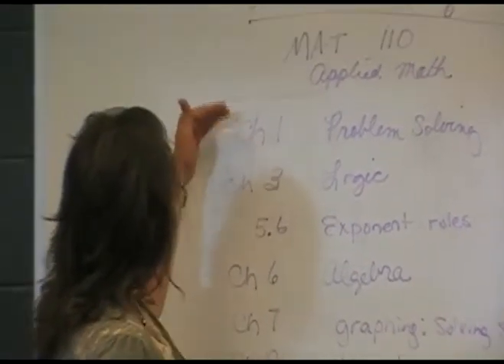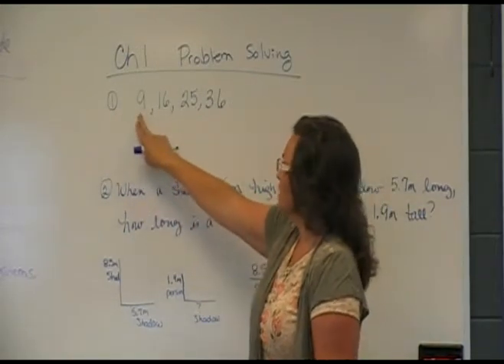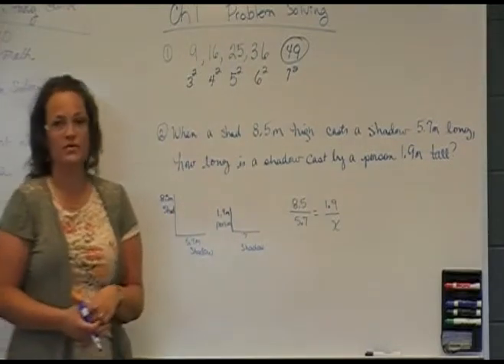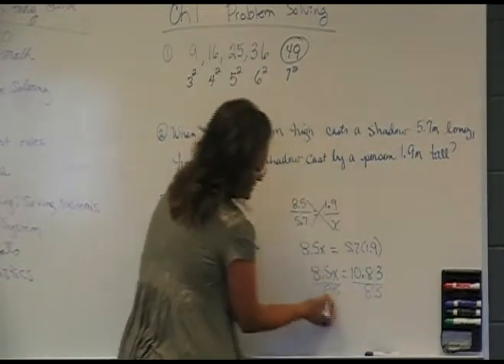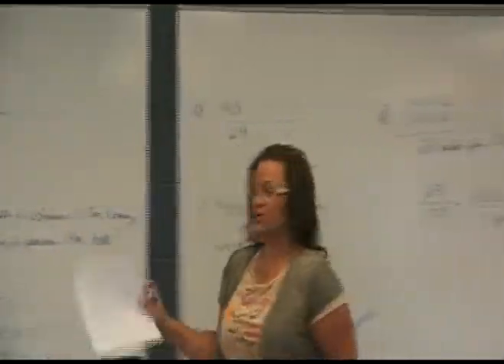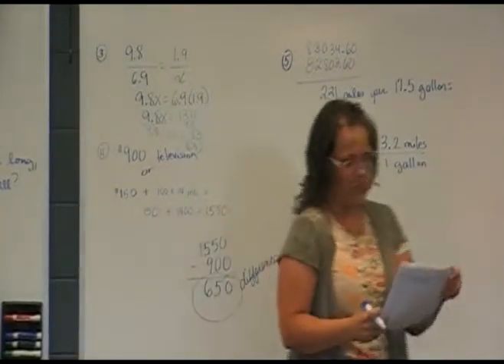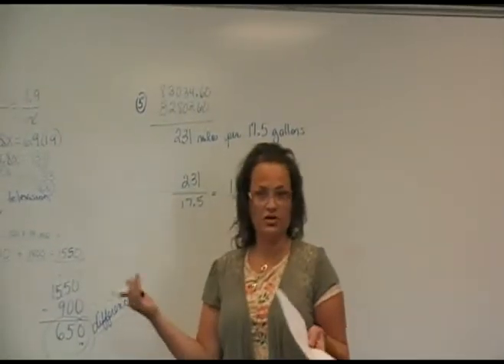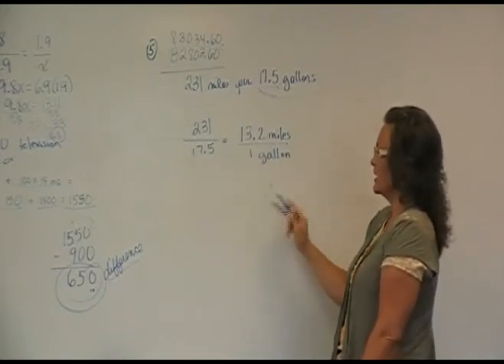MAT 110 Final Study Guide: Ch 1